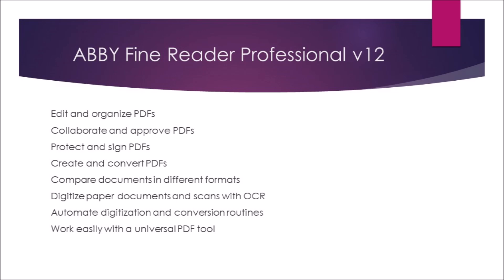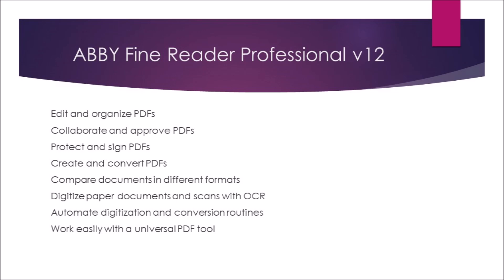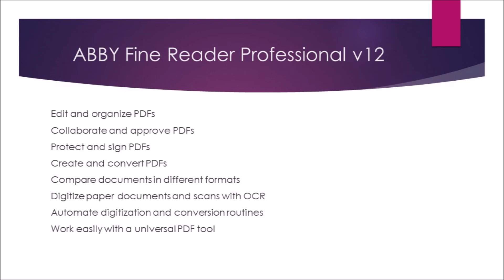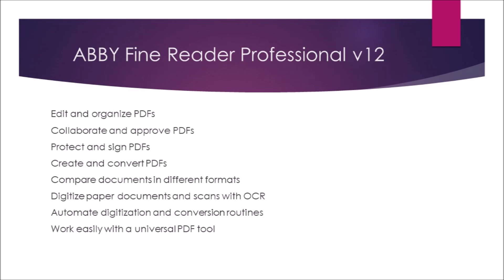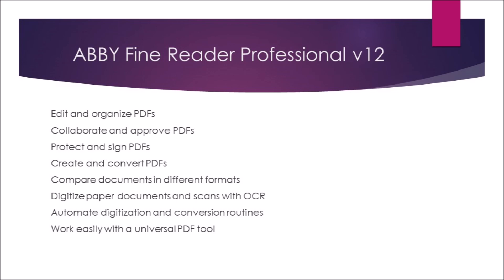English Tutorial: How to Install ABBYY Fine Reader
For those who are having trouble setting up ABBYY Fine Reader OCR solution on their machine, This demonstration will guide you through the installation and activation of Fine Reader 12 in step by step and detailed explanation. Thanks to Mr Adil Mushtaq for contributing this video to us.
Credits:--
Recorded by: Adil Mushtaq.
Edited by: Abdullah Zubair.
Visit us for huge library of useful computer software and operating systems along with their activation solutions and other informative articles at